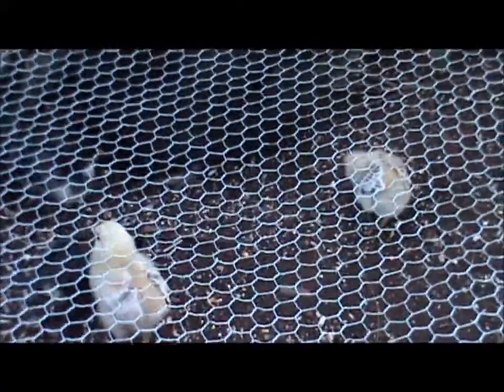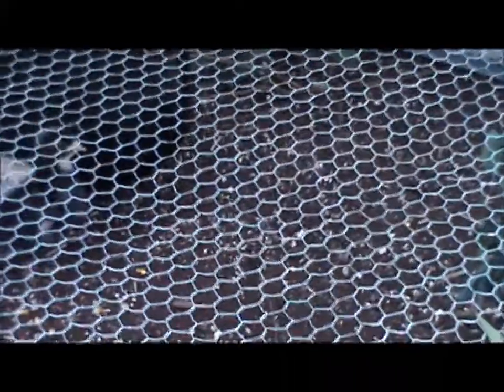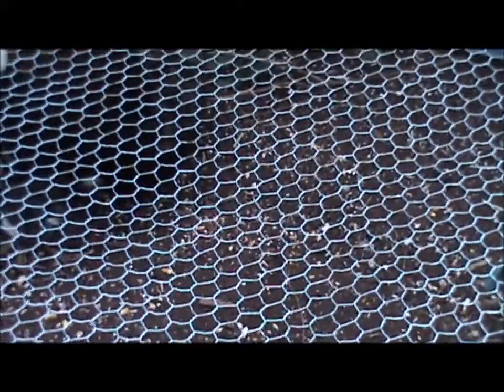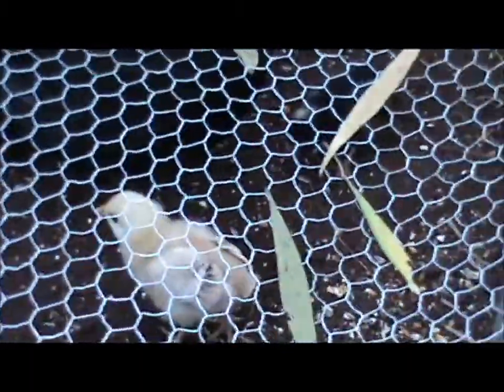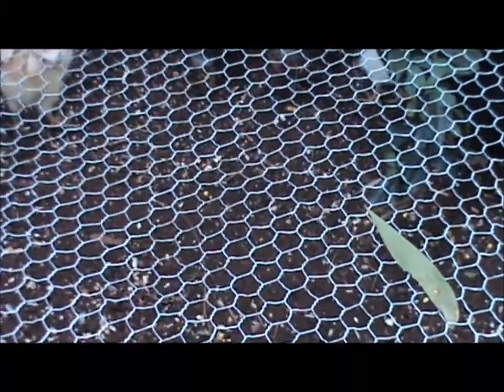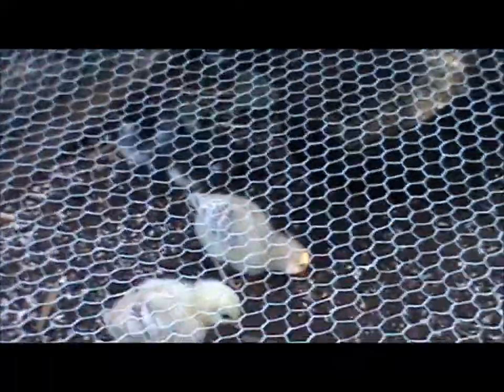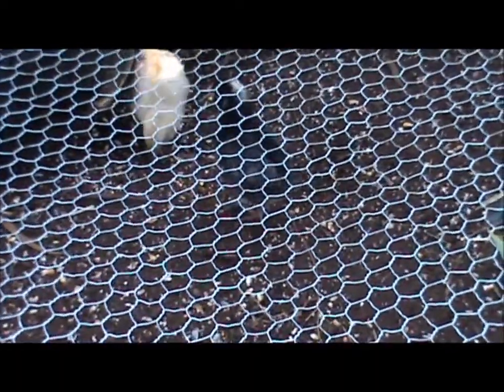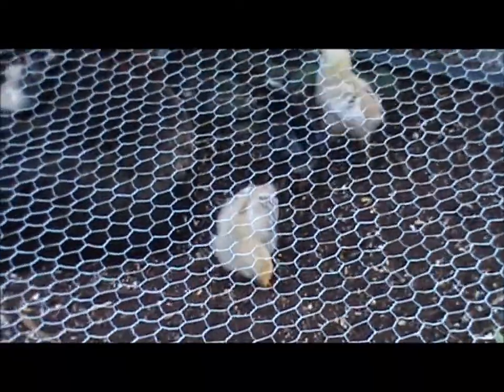Chickens, some breed, some don't.